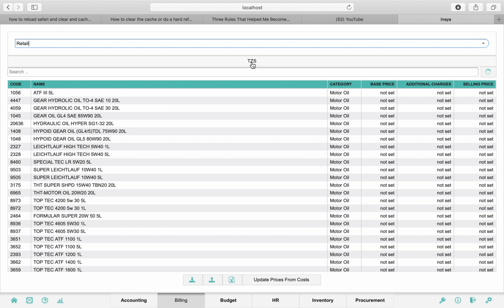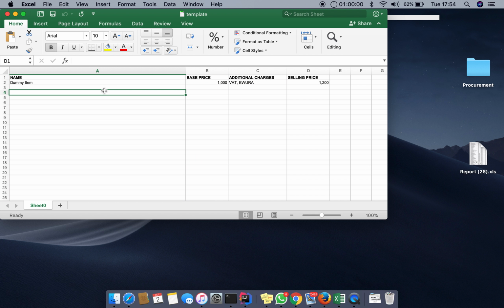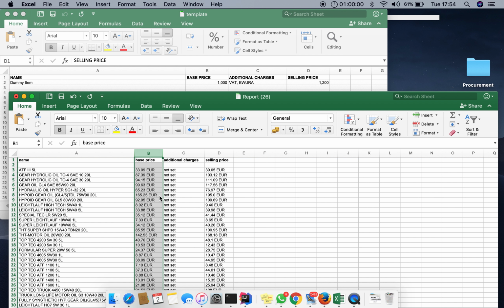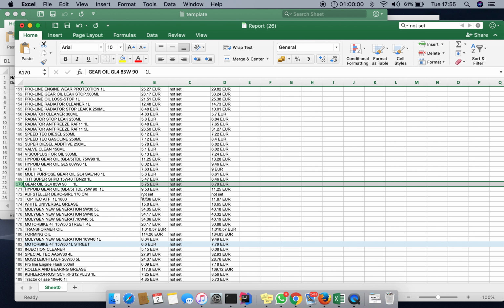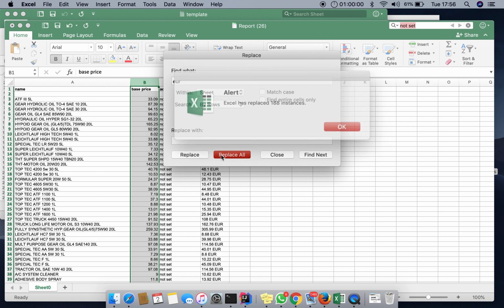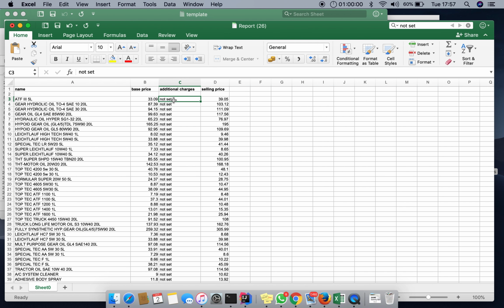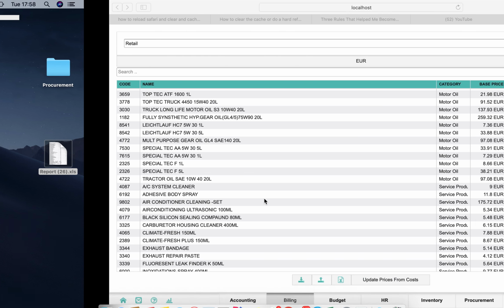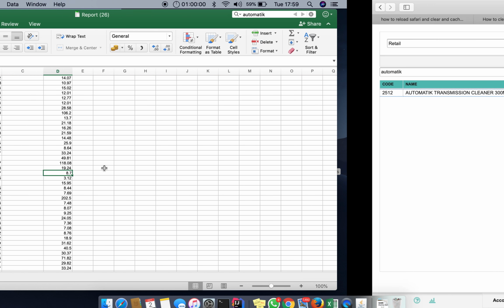How to update prices in Billing module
A short video showing how to update prices for Billable Items in Billing module